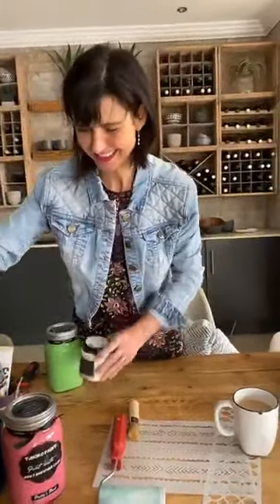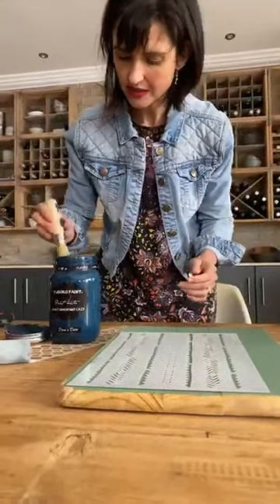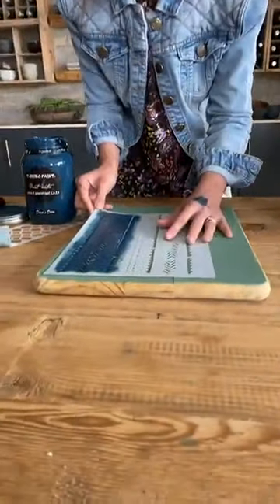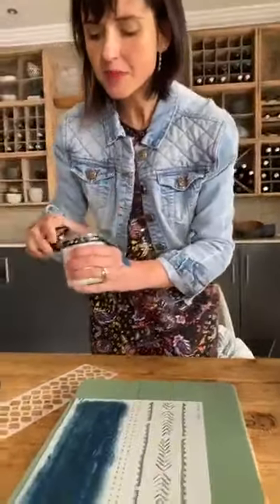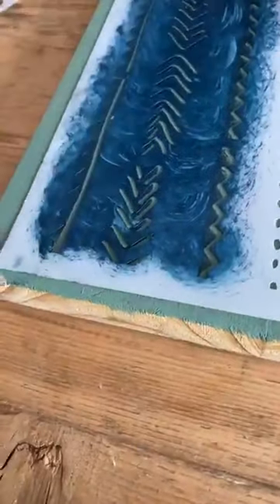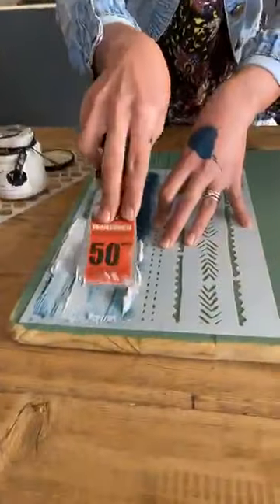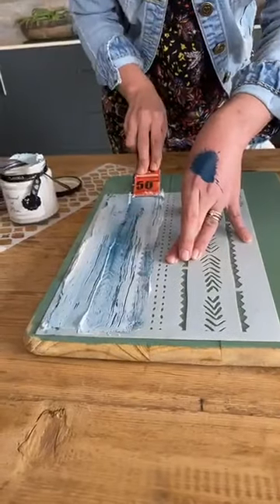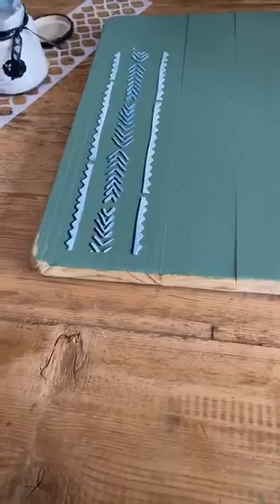HOW TO | Shadowed Stencil Technique with Tjhoko Paint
Transform a dull wooden board or natural item into something extraordinary with the shadowed stencil technique and Tjhoko Paint.
Make sure to join the Tjhoko Facebook community to watch Nadine’s live shows.